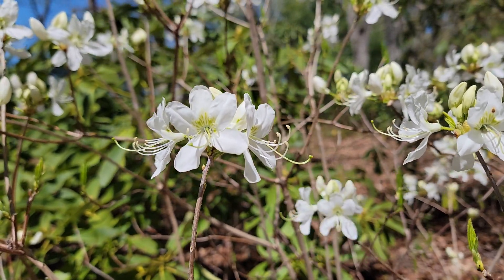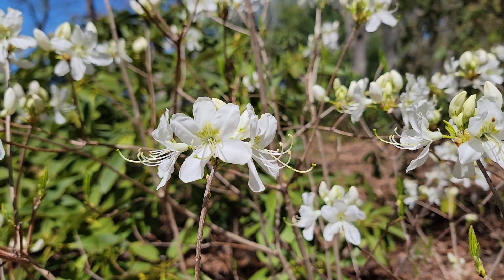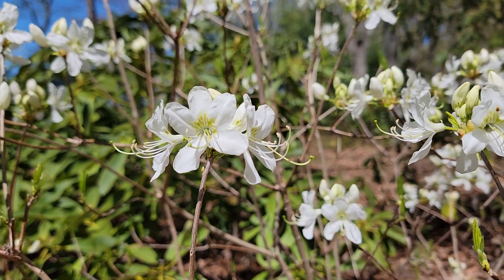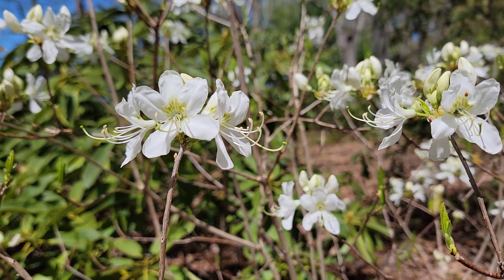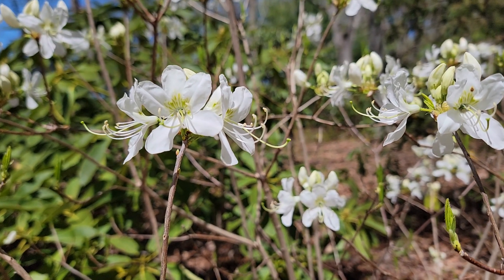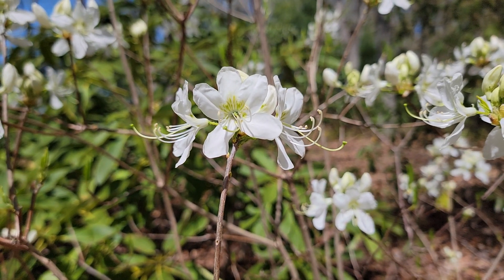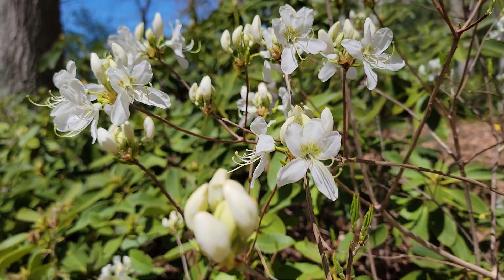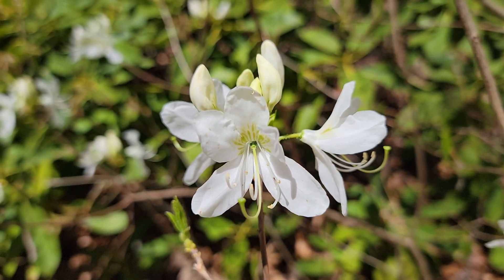Rhododendron vaseyi cv. White Find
A must selection for ant avid gardener. simply superb